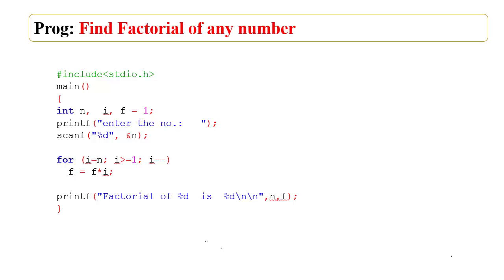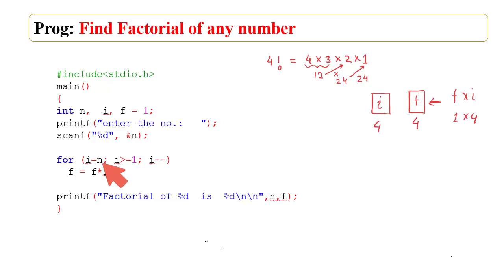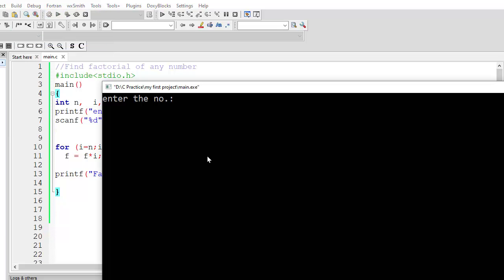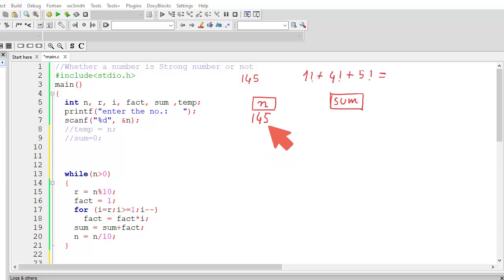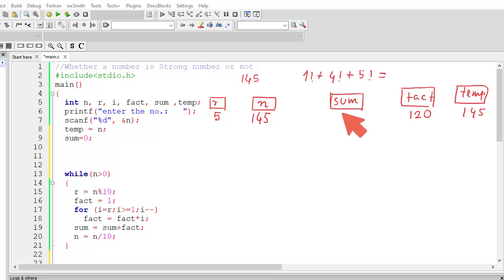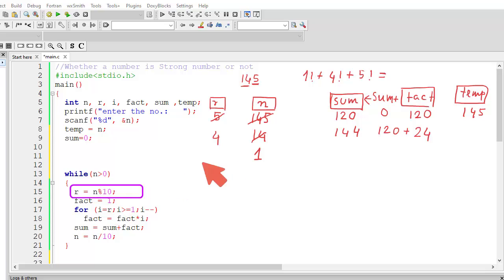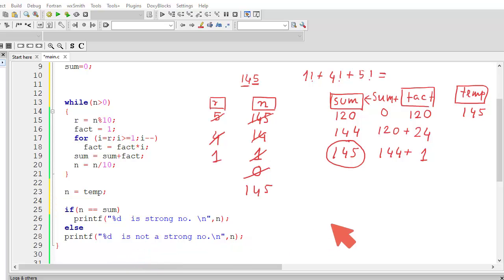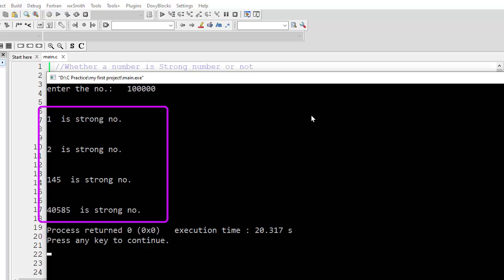Programming in C: Control Statement (part2)- To find factorial of a number and to find Strong number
In this tutorial i have discussed programming to find factorial and programming to find Strong numbers.